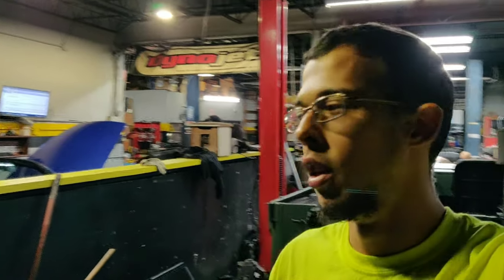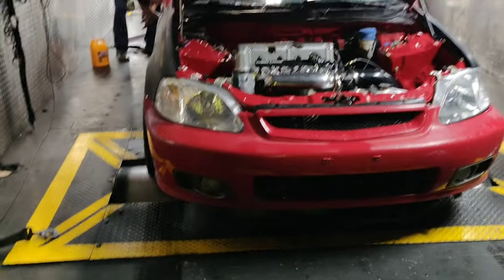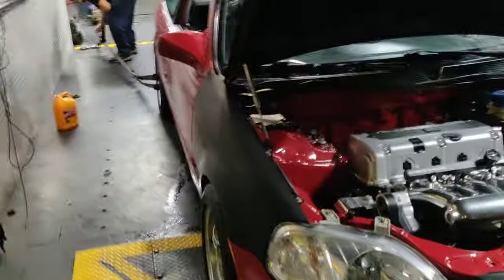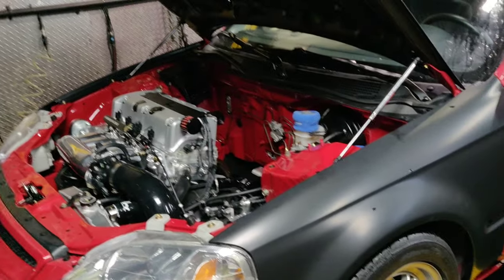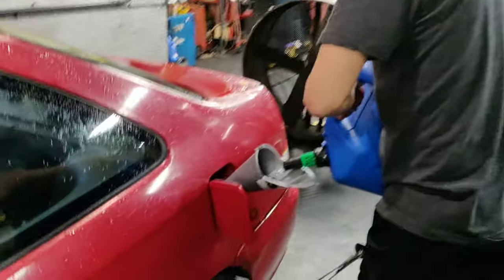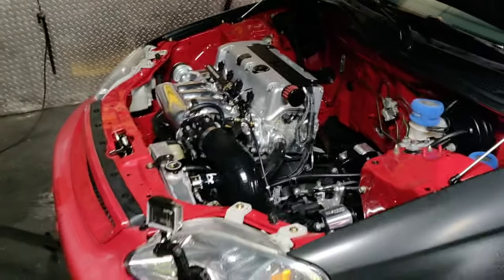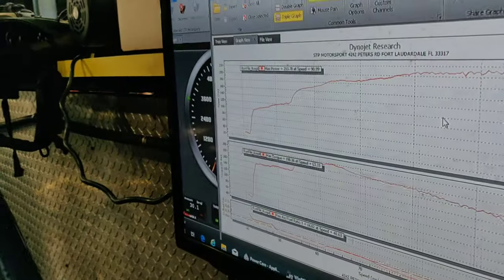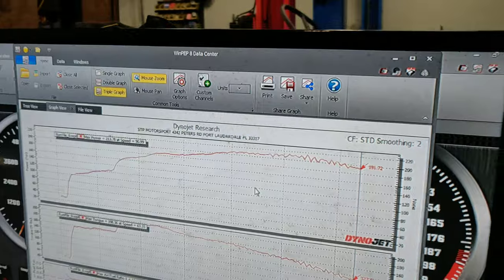K swap em1 | k24a2 | k24 si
Whats going on everyone thanks for stopping by the channel ..today's video we are off to the dyno taking the red k24a2 swapped em1 to the dyno to get a nice all motor tune Thanks to the tuner . @derf.tuned Also want to give a shout out to STP Motorsports for letting us use their dining facility Also would like to give a shout out to
@pycautomotive Also
For those of you that wants to know it is a bone stock k24 a 2 RBC intake manifold 1000cc injectors k tuned throttle body big tube headers tune on hondata
 Camera 1+6T
 Gopro